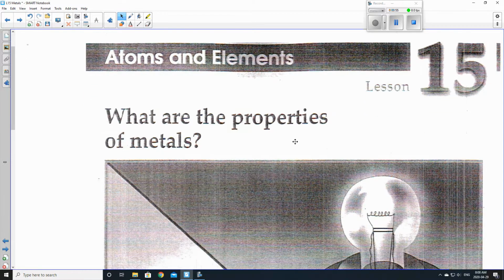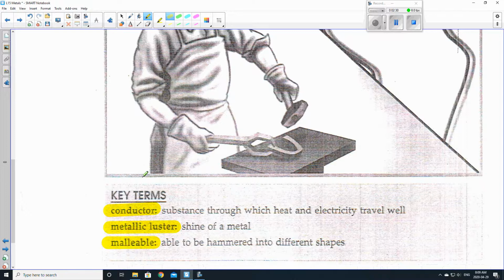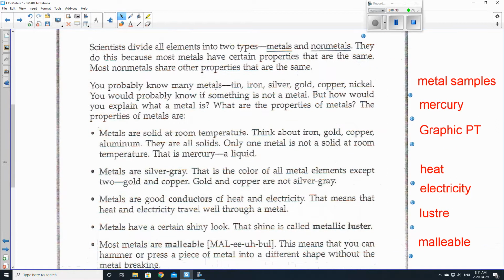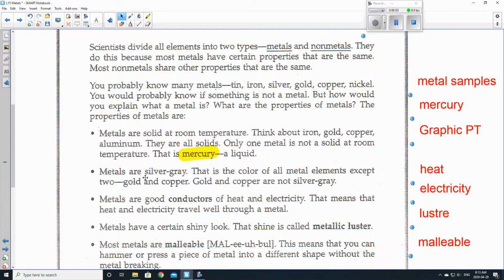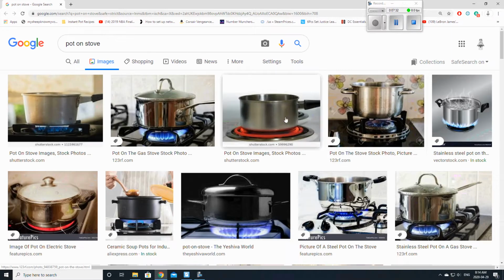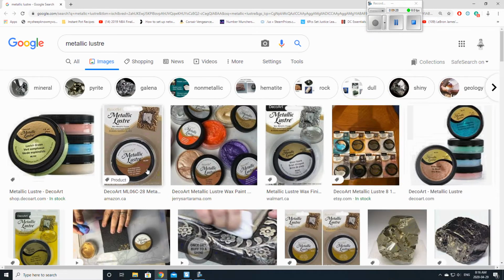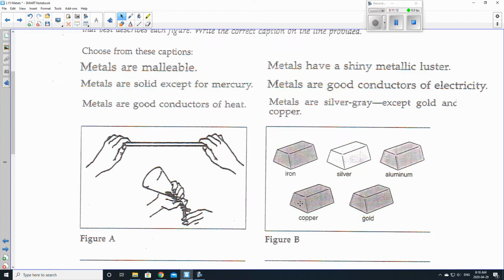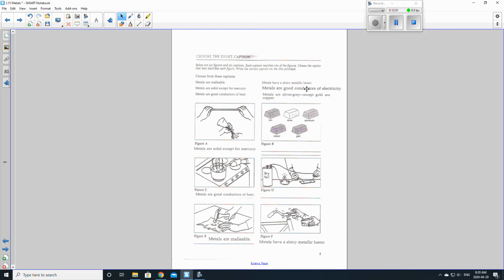L15 Properties of Metals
The handouts are from Science Workshop Series: Atoms and Elements by Seymour Rosen, Globe Fearon.